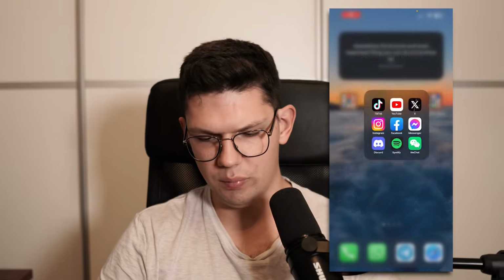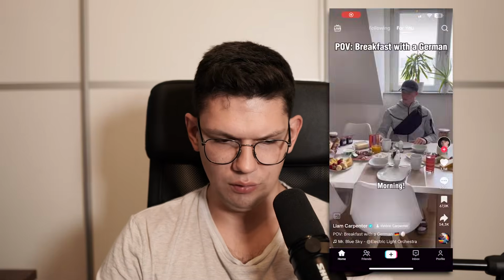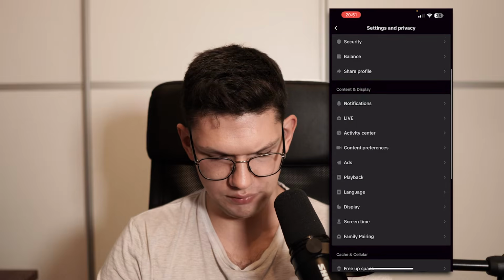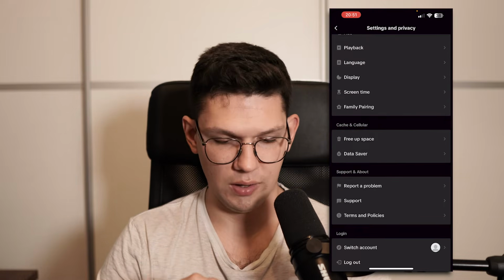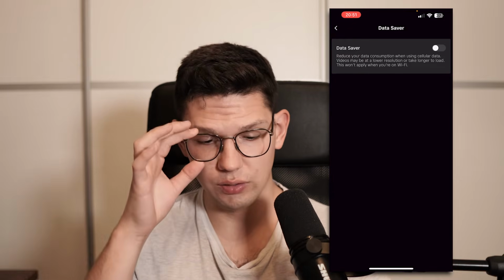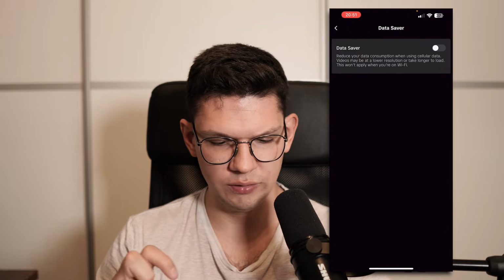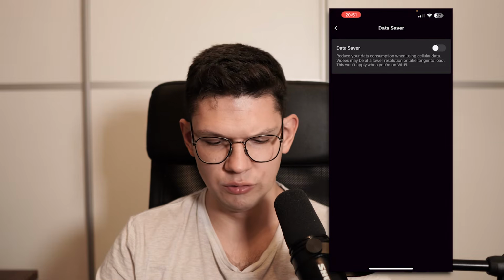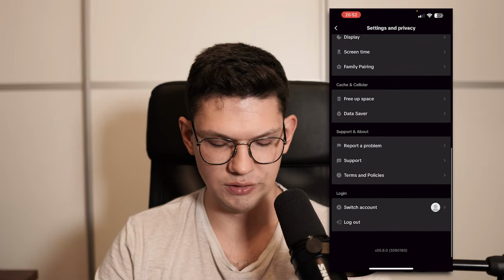How To Fix TikTok Live Lag - Full Guide (latest update)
Learn exactly how to Fix TikTok Live Lag